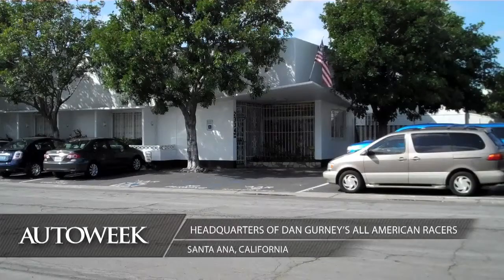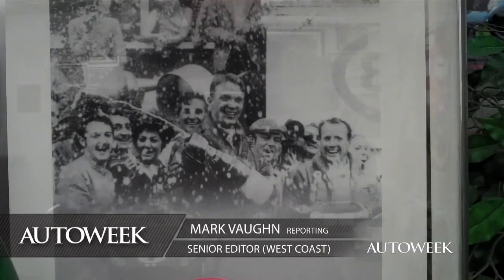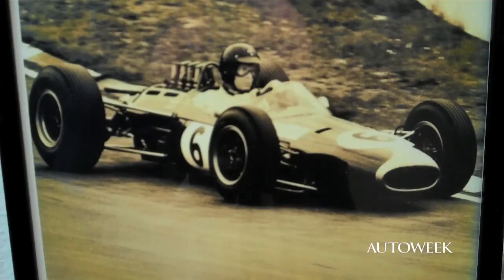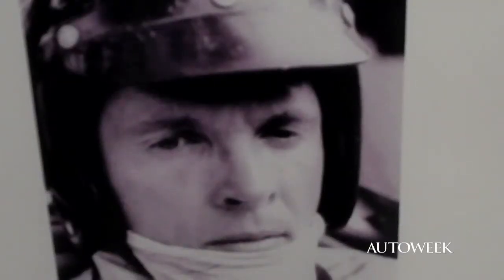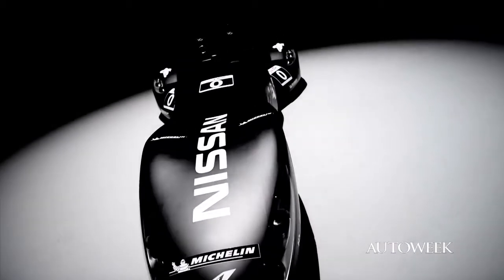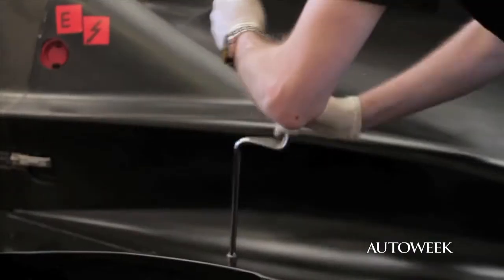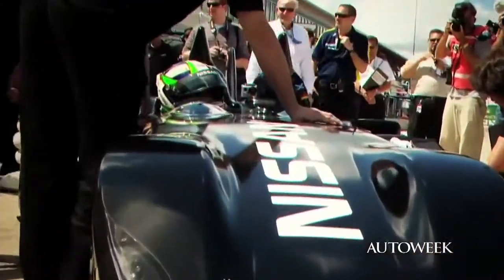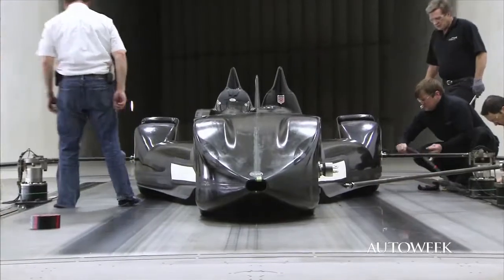Dan Gurney & the DeltaWing - Autoweek One 2 One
Autoweek's own Mark Vaughn sits down with the legendary racer and designer, Dan Gurney.